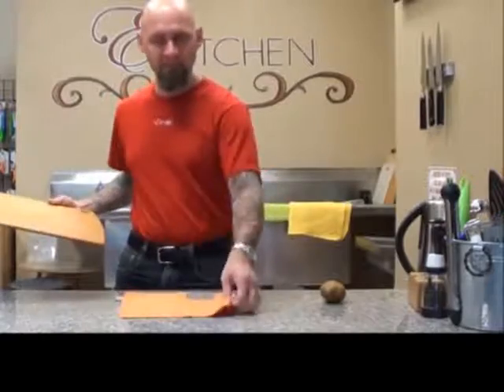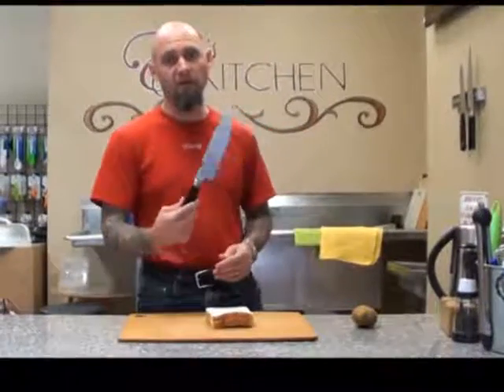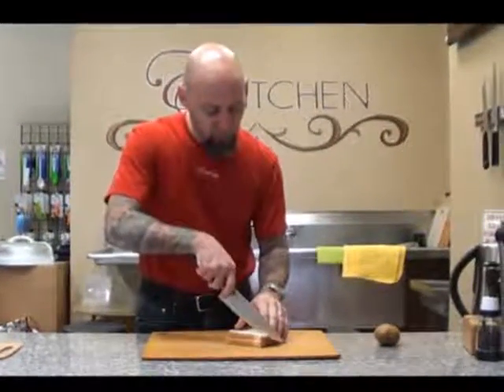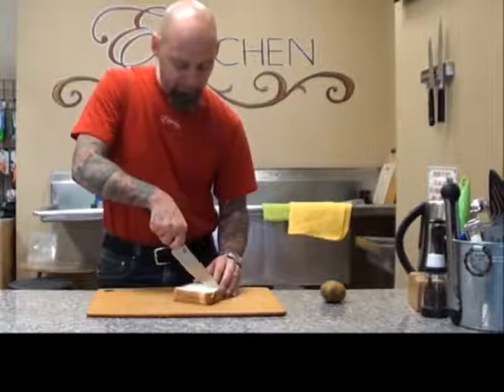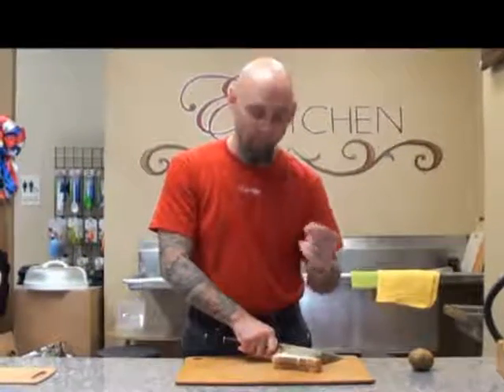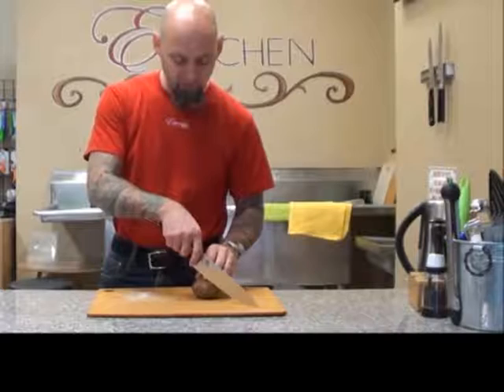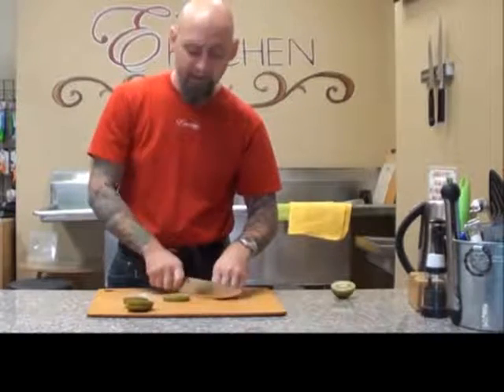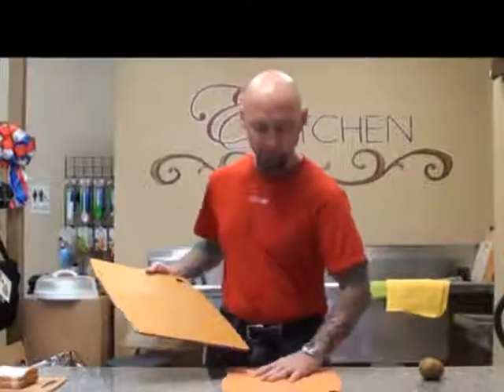Knife skills with 8 Shun chef's knife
Knife skills with 8 Shun chef's knife, Knife skills with 8 Shun chef's knife